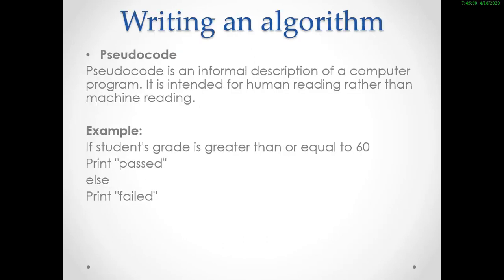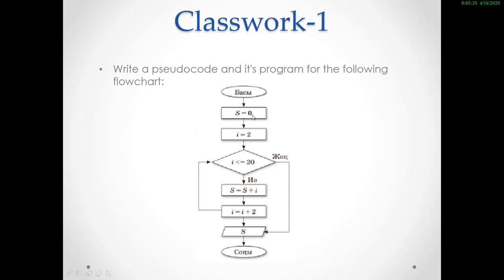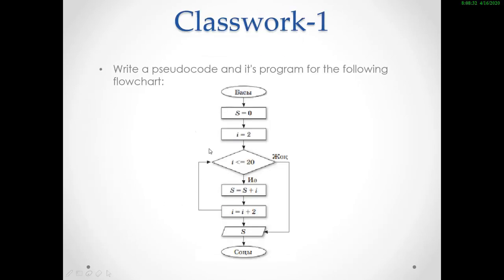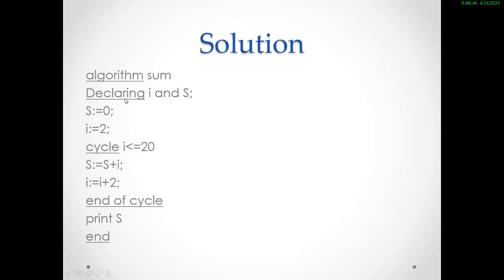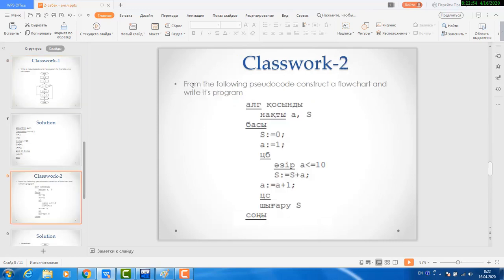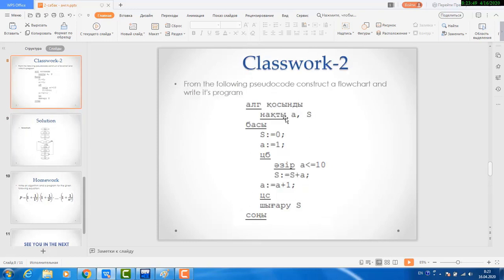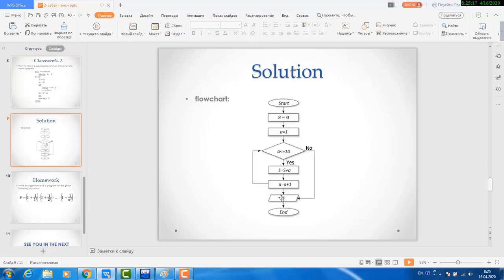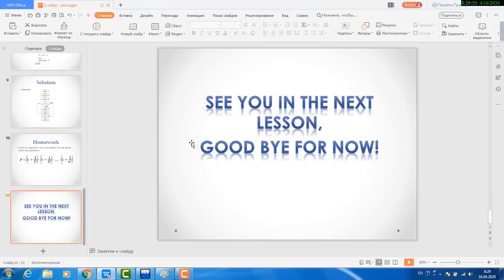Informatics 2nd lesson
Writing an algorithm